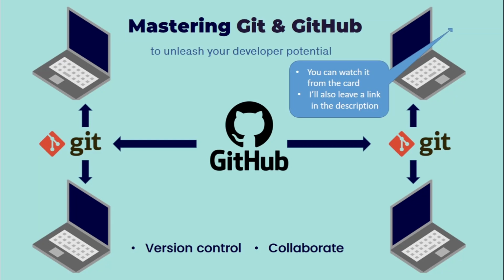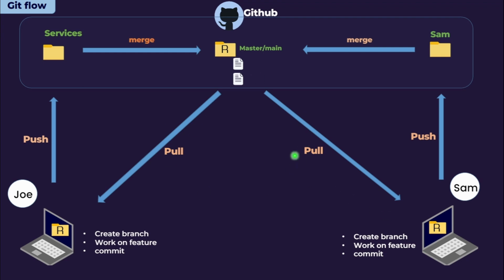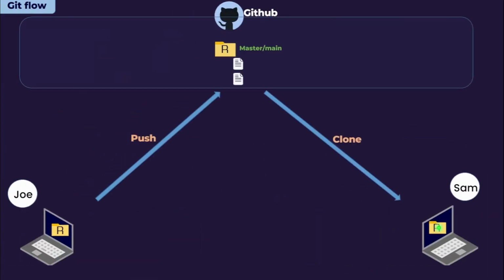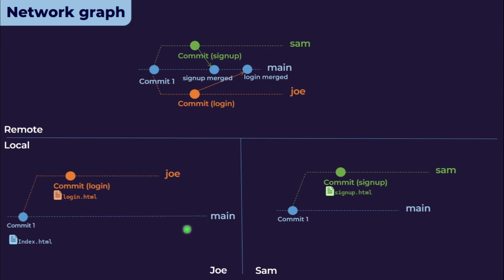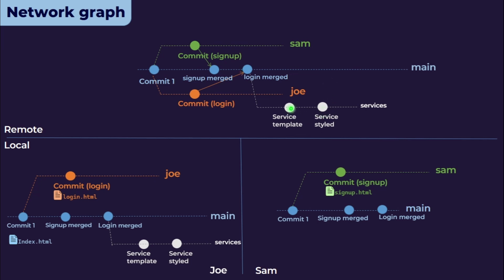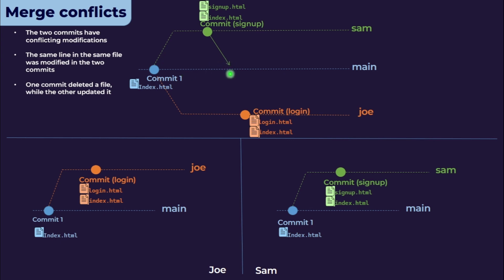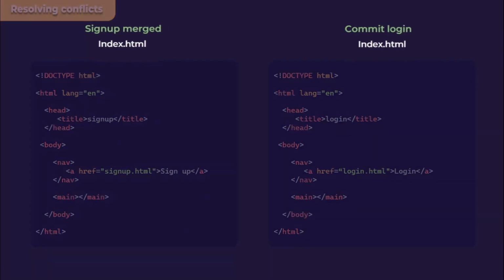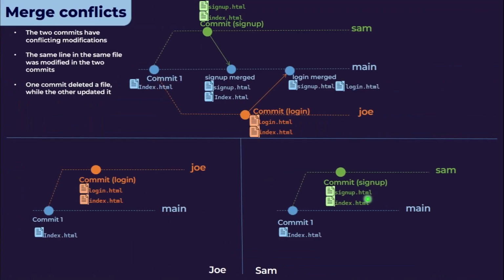Git and Github: Gitflow, Network graph and Merge conflicts explained with animation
In our previous adventure, we learned the fundamentals of Git, how to navigate the GitHub ecosystem, and how to collaborate seamlessly with our fellow developers.
Now, armed with that knowledge, we' build upon that foundations and explore the intricate intricacies of Git and Github, the concepts which put you on a whole new level:
- The git flow
- Network graphs

Chapters
0:00 - Intro
1:30 - The git flow
4:34 - Network graphs
16:16 - Merge conflicts
23:07 -  Resolving merge conflicts